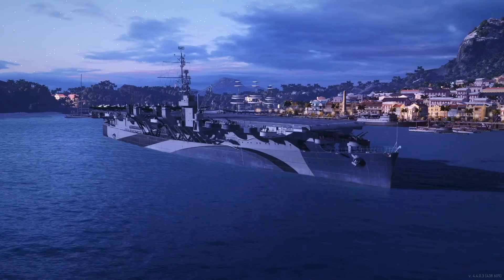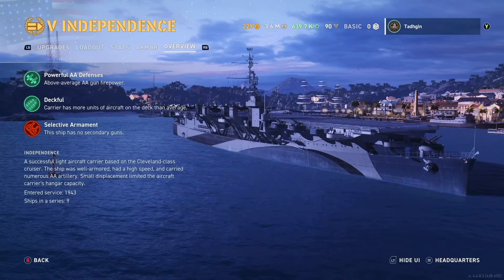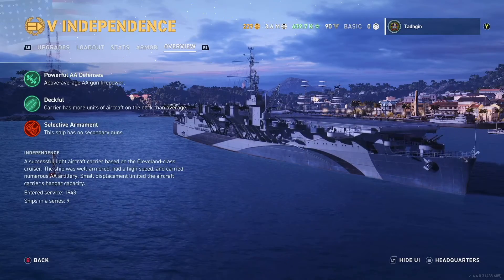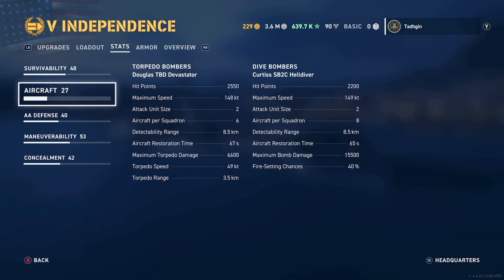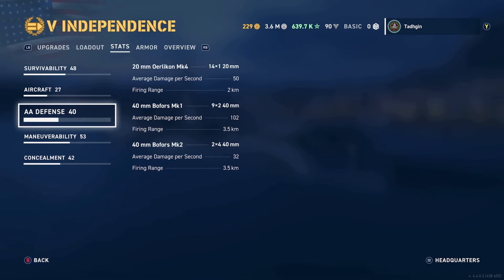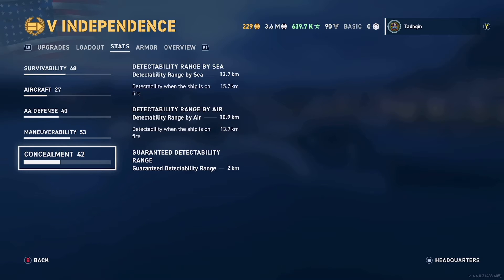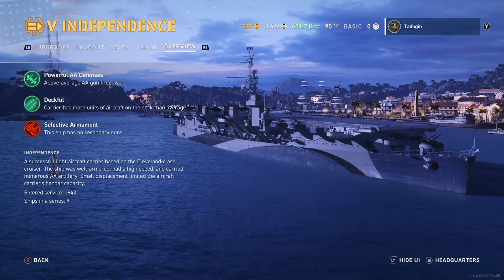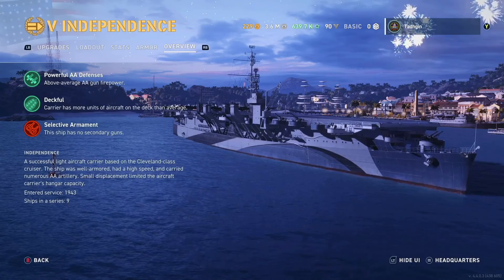Independence | “Lucky Six” Campaign | World of Warships: Legends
Independence was a class of light aircraft carriers built during World War II. They were converted from Cleveland-class cruiser hulls and adapted to fill a gap in new carrier construction.

In service, these ships served primarily as fighter carriers alongside the fleet carriers.

Independence joined the war from 1943 onward, taking part in several operations including Leyte Gulf.

In 1946 she was expended as a target during Operation Crossroads, surviving two blasts.

Independence is one of the ships you can acquire through the Lucky Six campaign.